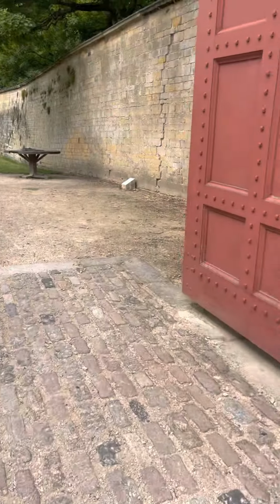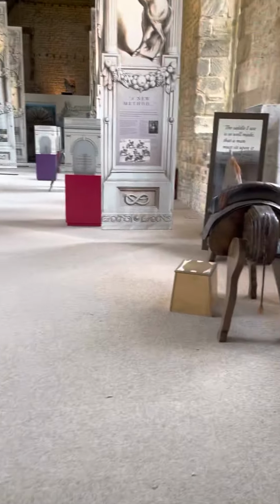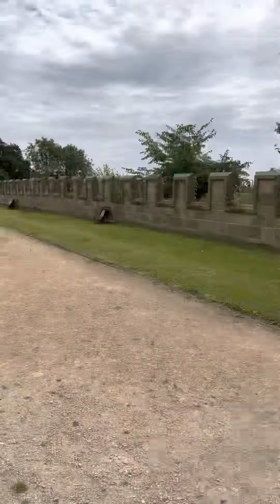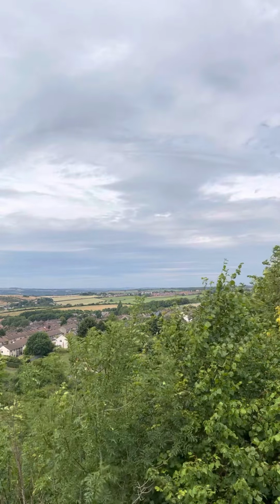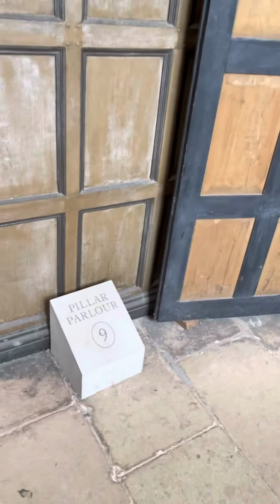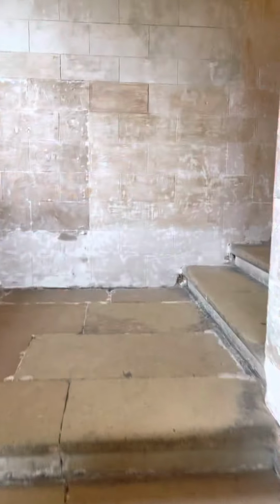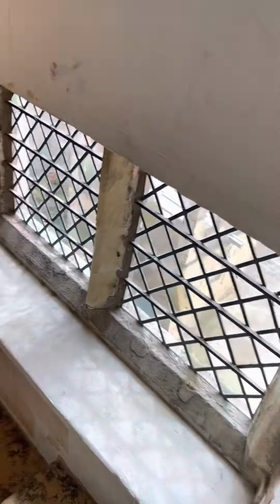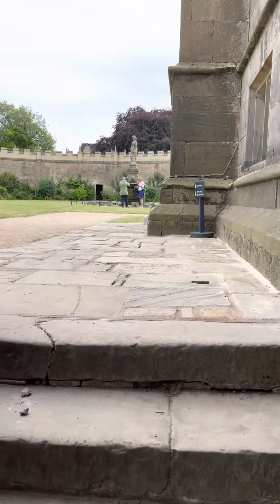Bolsover Castle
A short (ish) video of Bolsover castle giving a brief view of the site, a lot longer is better when visiting in person